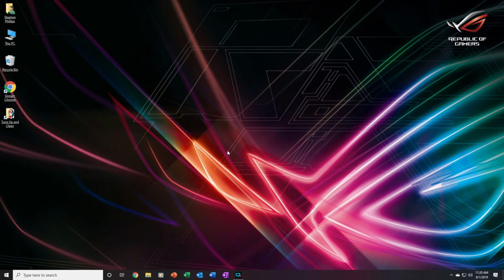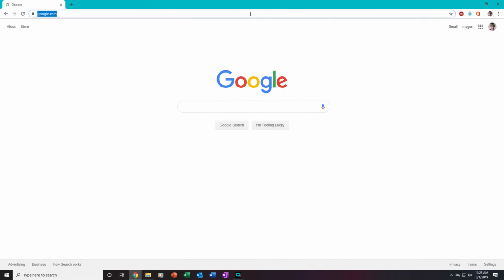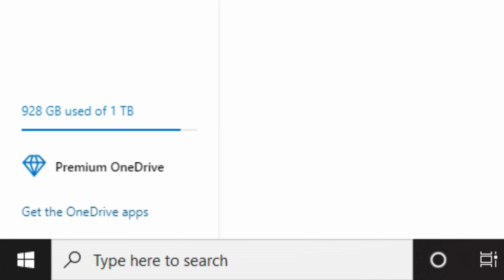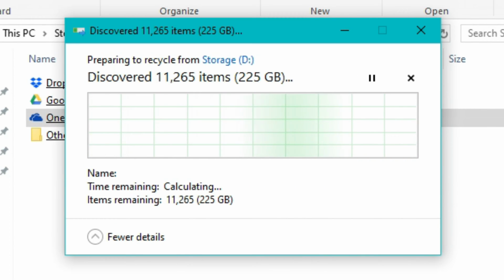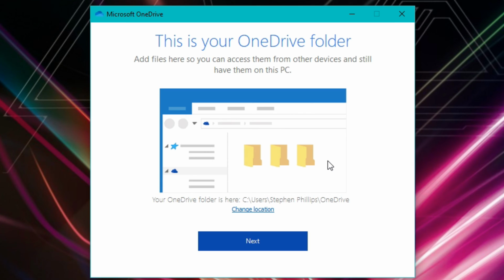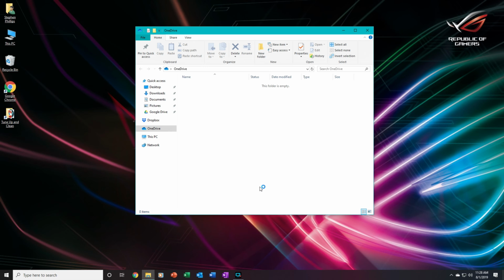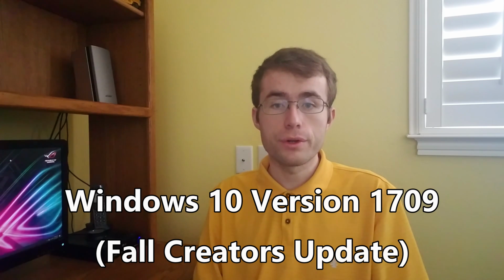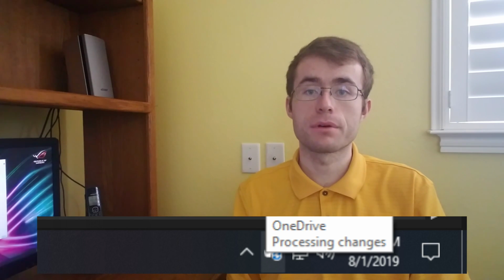How to Fix OneDrive Stuck on "Processing Changes" (100% WORKS!)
For those of you who have tried several methods to fix the "Processing Changes" in OneDrive, this is the real solution. Instead of stopping and restarting processes, this is a little more trickier to do, so please follow along.